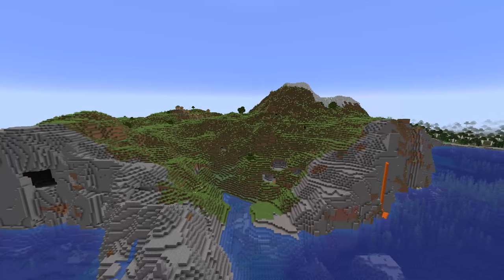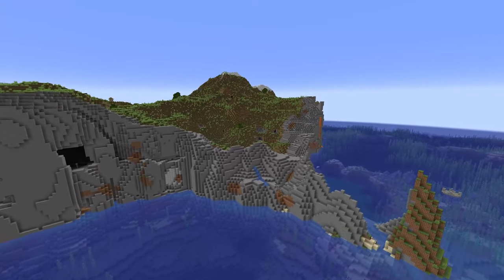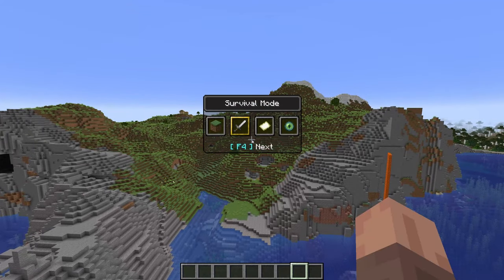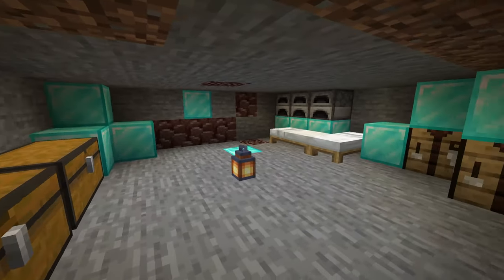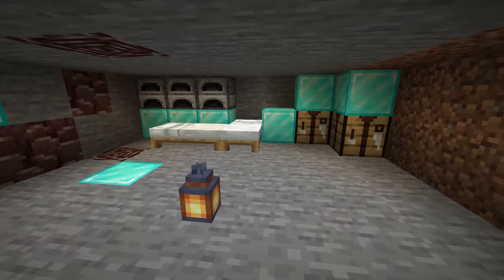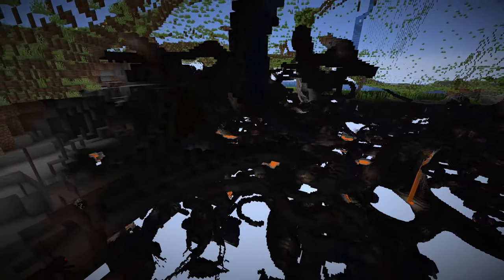INSANE HIDDEN Minecraft MEGA BASE (Best Hidden MEGA BASE)